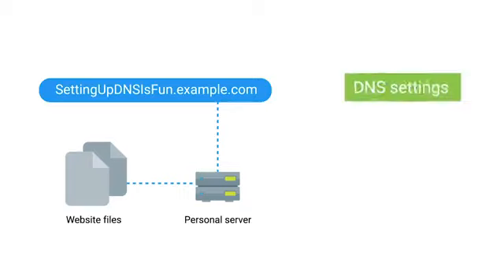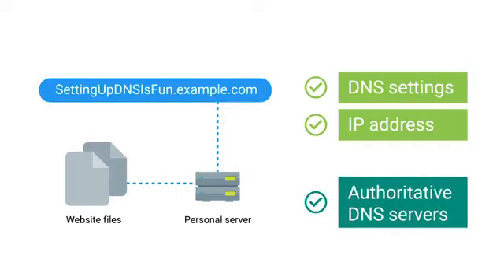13 DNS для вебсерверів